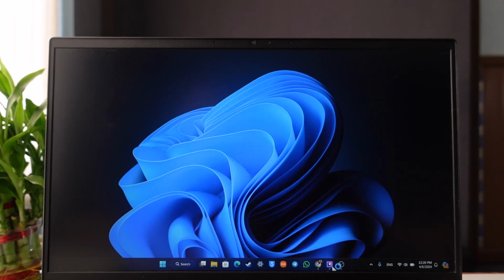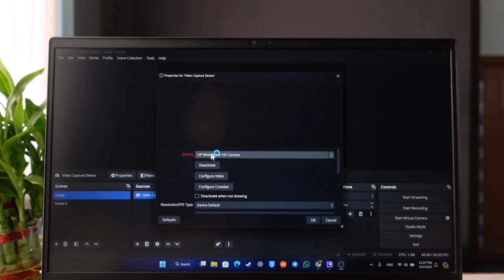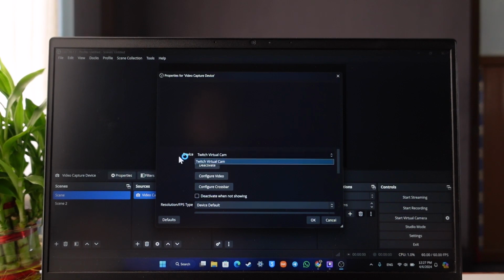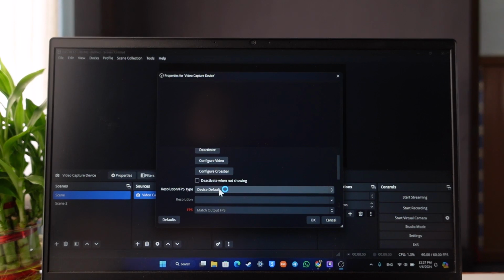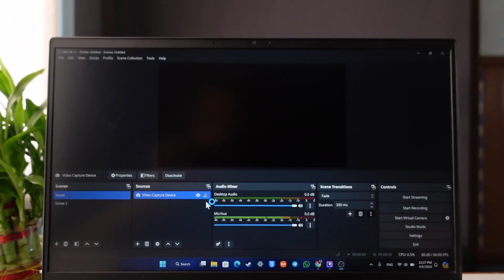How To Set Up Your Webcam On OBS !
In this tutorial video, I am simply going to show you how you can set up your webcam on OBS studio.

~Chapters:
0:00 Introduction
0:12 Set Up Your Webcam On OBS
1:04 Conclusion